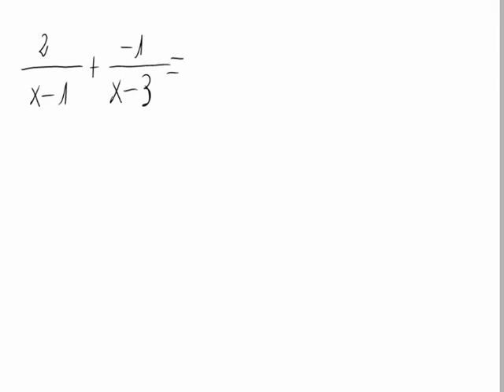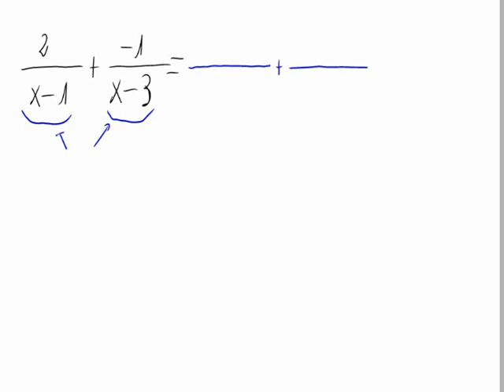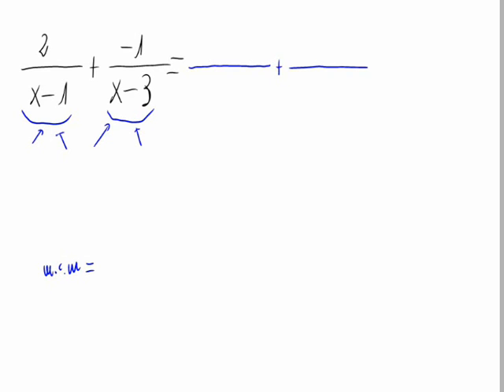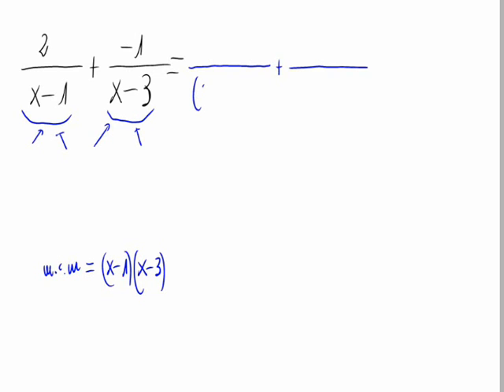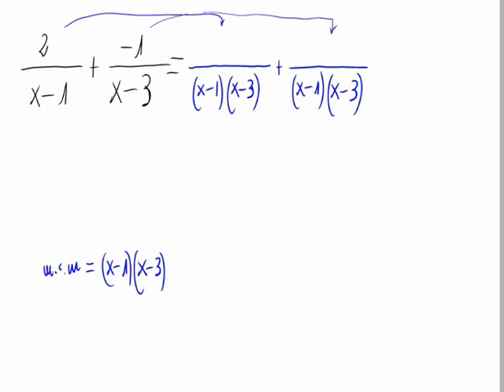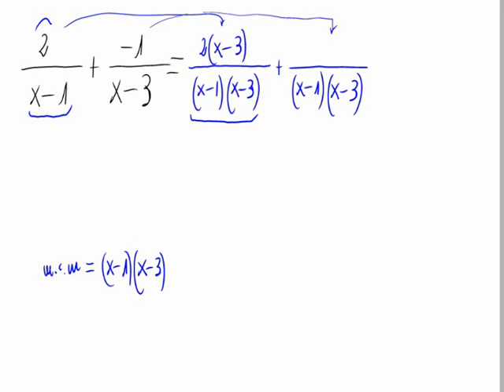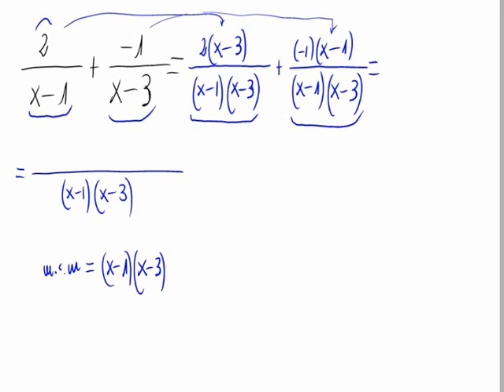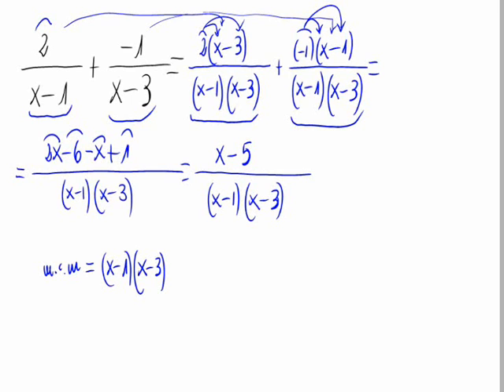Sum of algebraic fractions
In this video we calculate the sum of algebraic fractions.